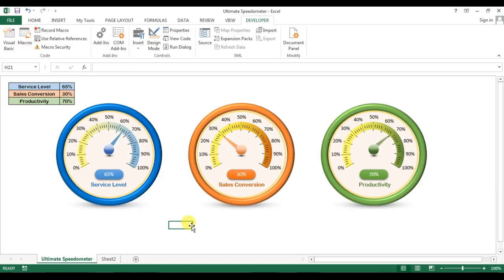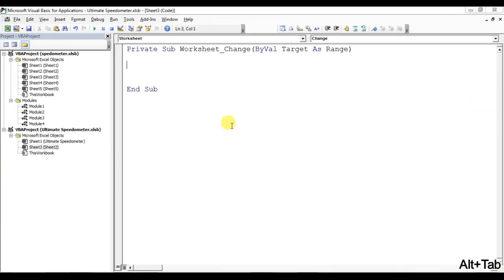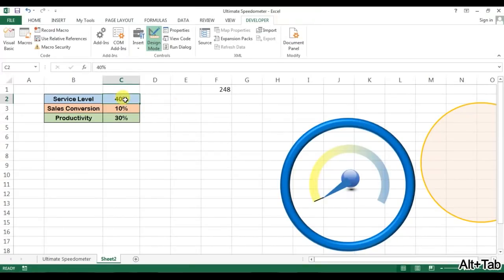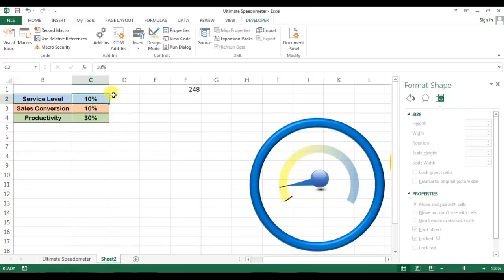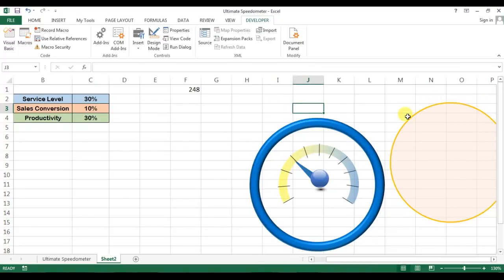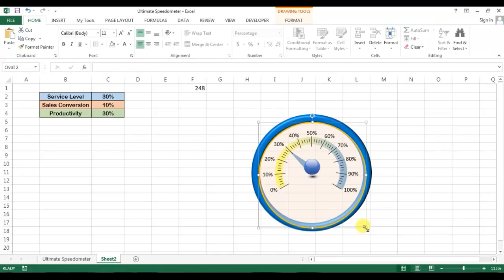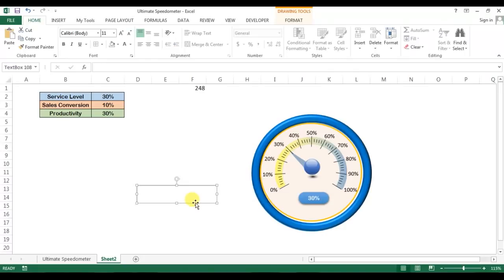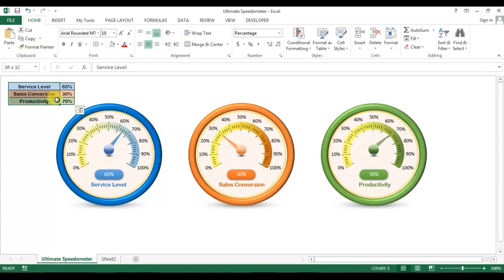Ultimate Speedometer in Excel: Part 2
Hello Friends,
This is the second and last part of “Ultimate Speedometer” tutorial. In this video you will how to create a speedometer chart in dial shape without using of image or any chart.